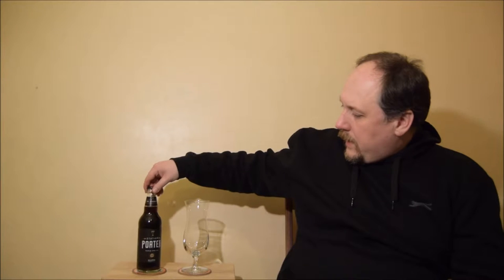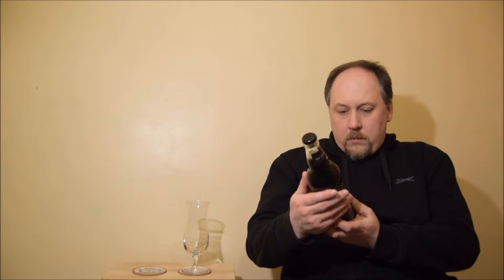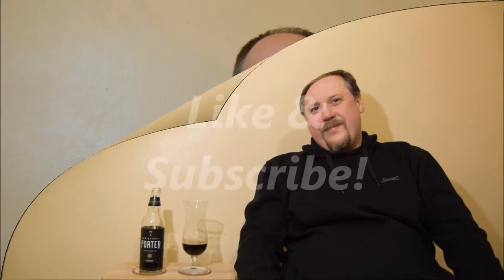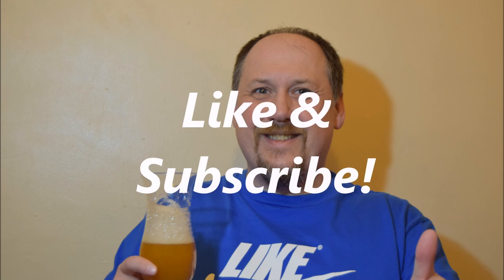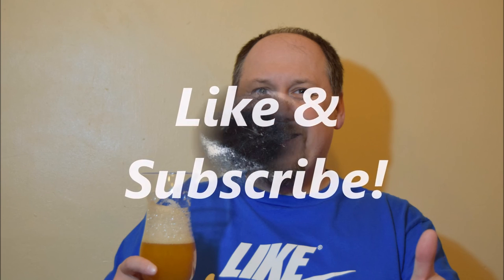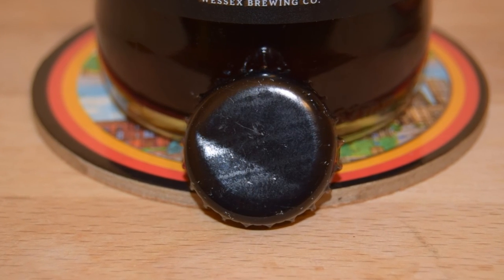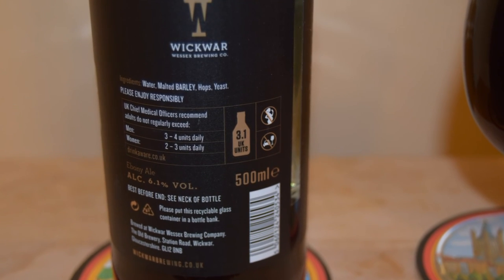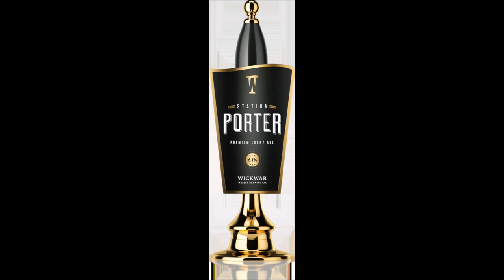Wickwar Station Porter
Ale Degustation presents English Porter: Wickwar Station Porter

Brewed by: Wickwar Wessex Brewing

Our multi-award winning Premium Ebony Ale. 6.1% ABV. A truly spectacular ale. The aromas of roasted malt, coffee, chocolate and rich fruits are produced from a subtle blend of 3 malts and Fuggle hops. Our pure Cotswold water and unique yeast combine to give a smooth warming roast finish. The skills of the artisan brewer shown at their finest.